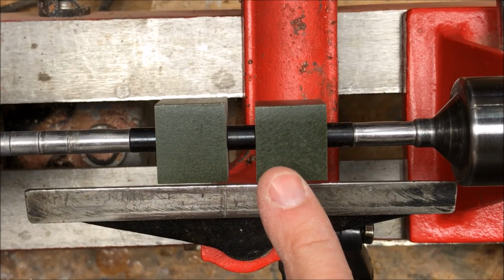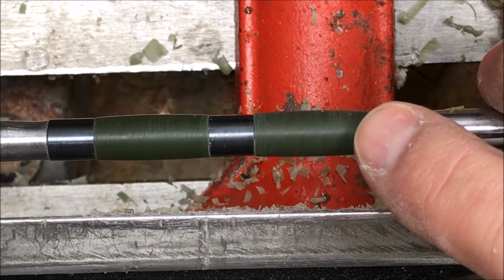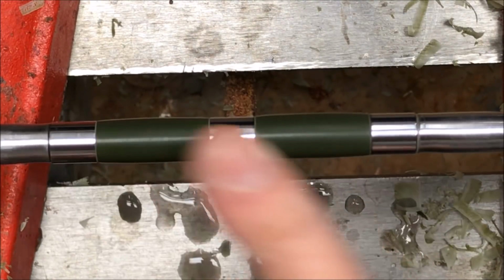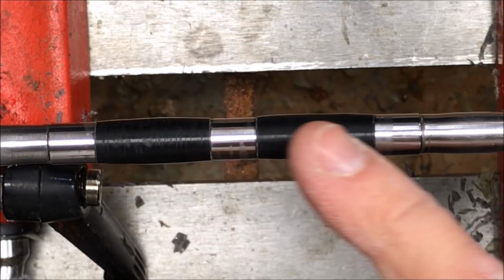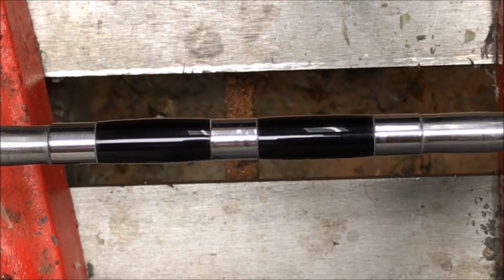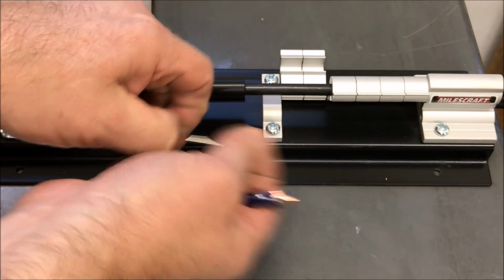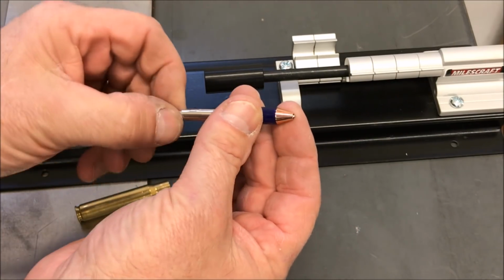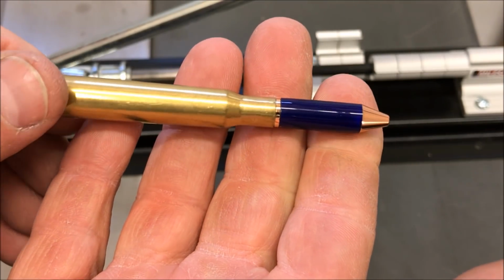Five 30 Caliber Bullet Pens Made With Real 30-06 Cartridges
This was a fun little project making pens for a Navy Veteran, two Army Veterans, and two Air Force Veterans. The pens use real 30-06 cartridges.

Regards,
Bob